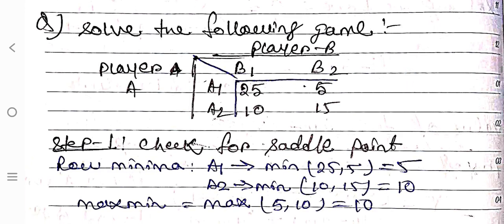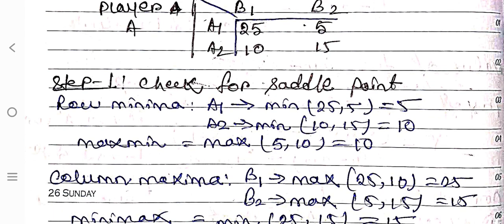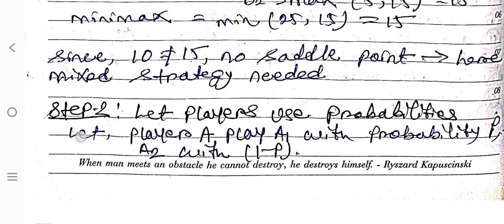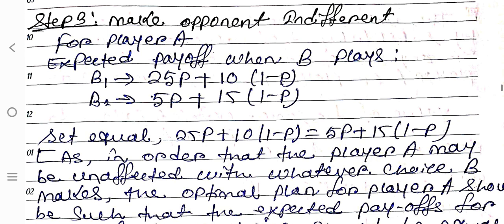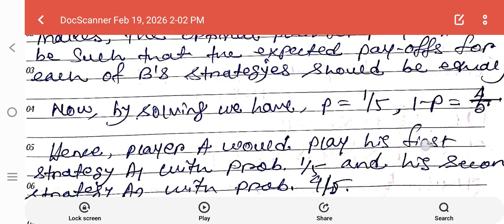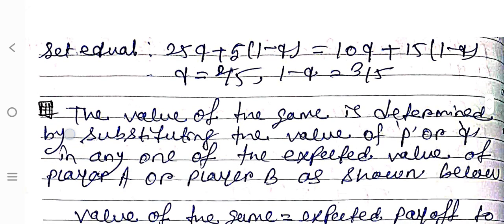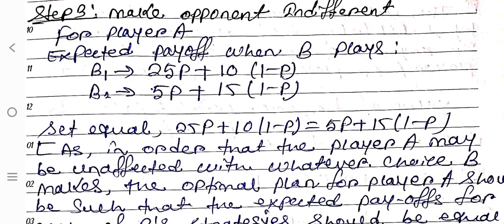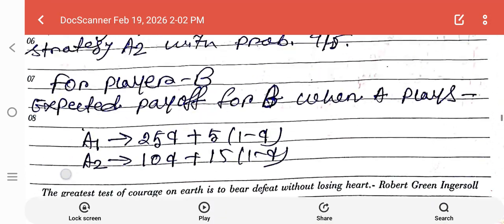Problem 1 for mixed strategy game( game without saddle point)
mixed strategy games